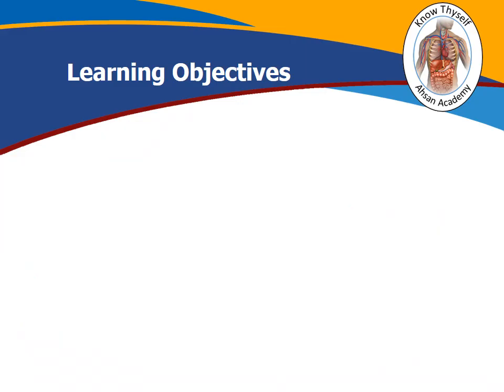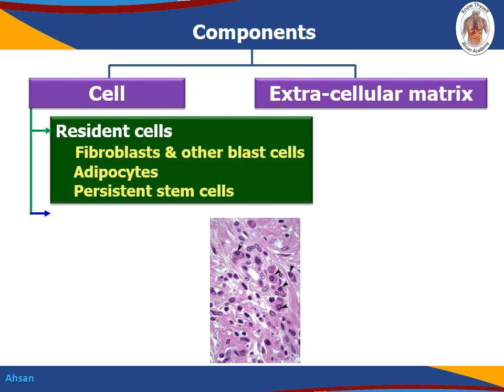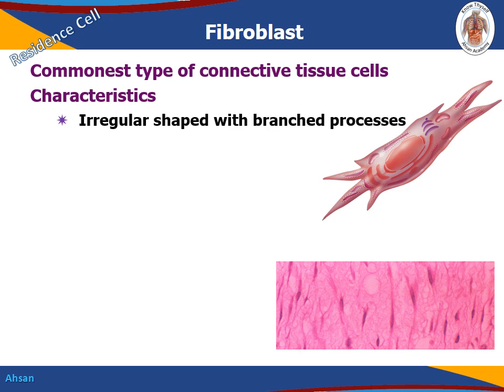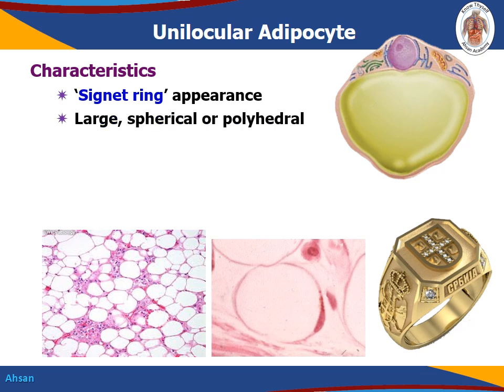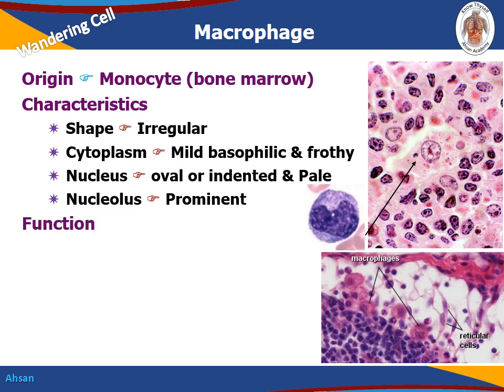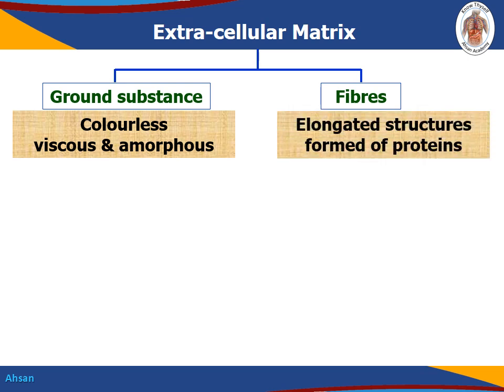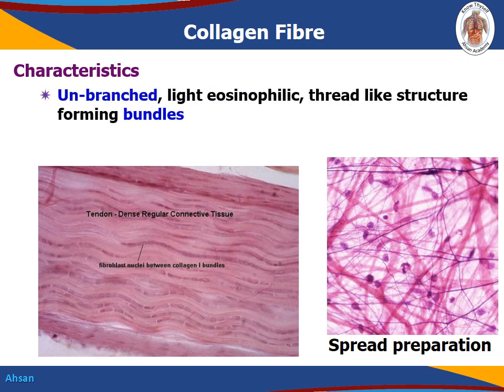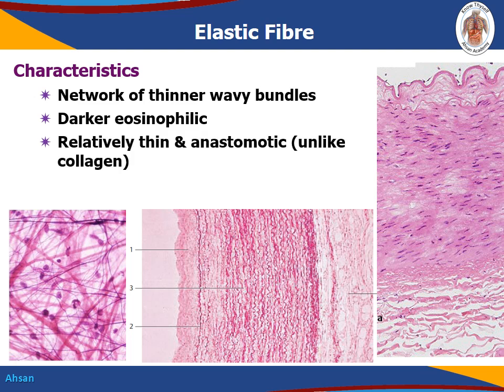Ahsan Academy General Histology Connective Tissue